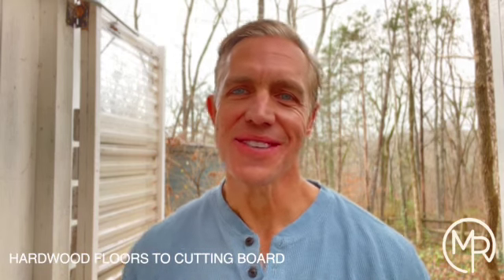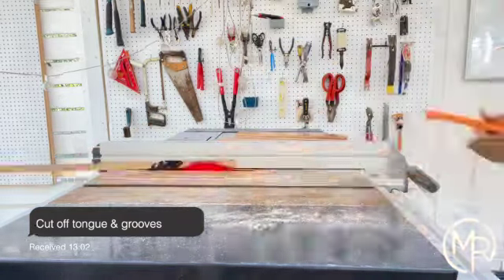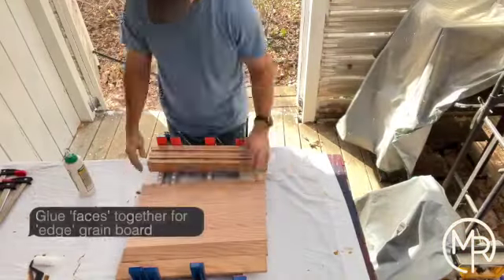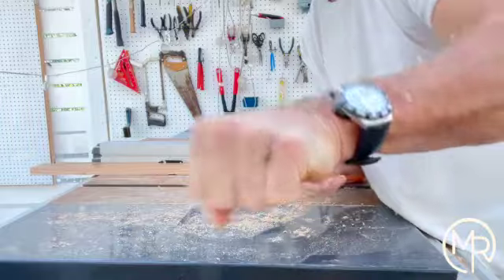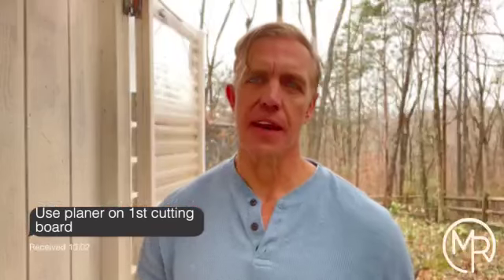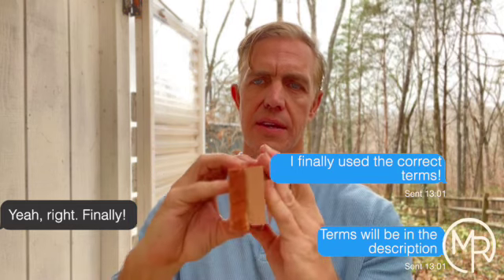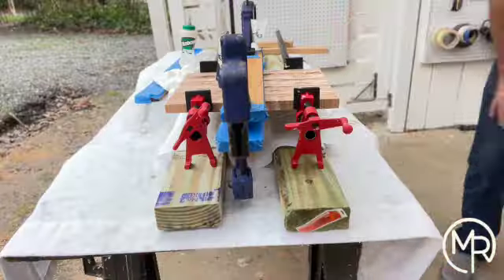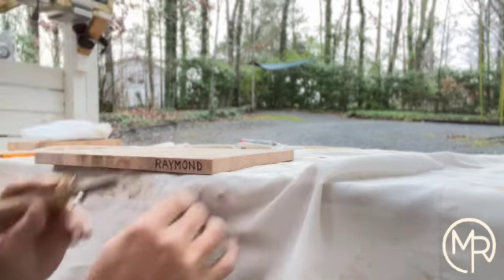HARDWOOD FLOORS TO CUTTING BOARDS oak cuttingboard recycledhardwood floors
I thought it would be interesting to make a cutting board from old hardwood floors. Generally, cutting board are made from hardwoods (versus softwoods, like 'pine') because they don't scratch as easily, and they're less porous. And scratches and pores can allow for bacteria. Plus, the scratches are unsightly. Conversely, while oak is a hardwood , it is generally not considered the best wood for cutting boards. Oak has larger pores than other hardwoods, which can invite bacteria. However, sealing the wood and periodic cleaning should minimize the risk of bacteria. Additionally, if the 'end grain' on the wood is used, an oak cutting board should be sufficiently scratch- and bacteria-resistant.

As always, let me know if you have any questions.

// TOOLS
o             Table saw
o             Miter saw
o             Palm & belt sander
o             Thickness Planer

 // MATERIALS
o             Sandpaper (various grits)
o             Cutting Board Oil

recycled hardwood floors
end grain cutting board
upcycle hardwood floors
cheese board
charcuterie board